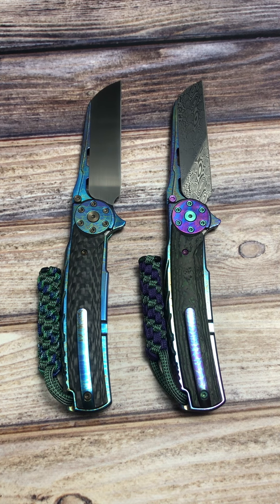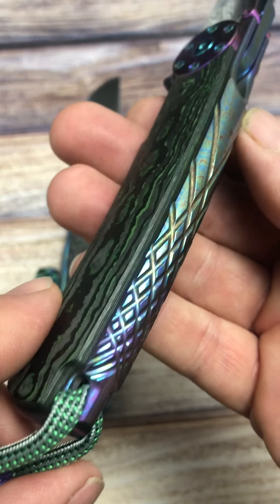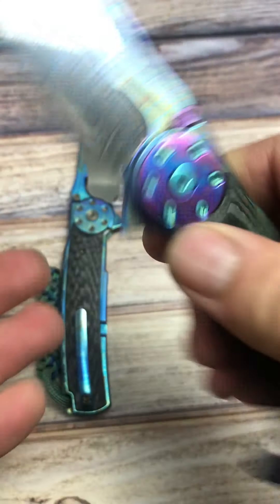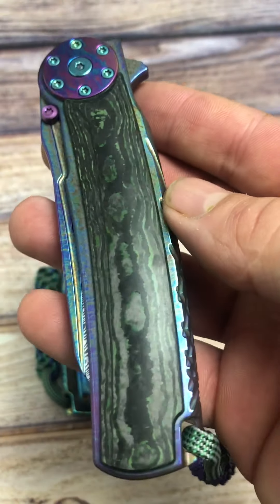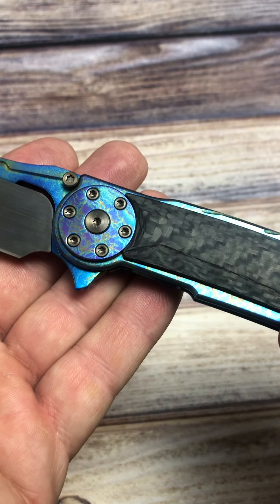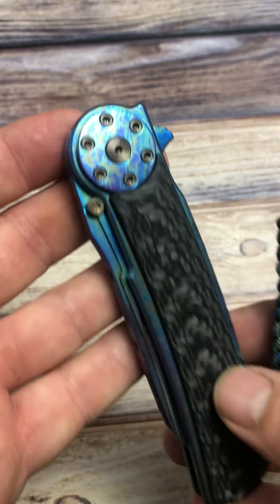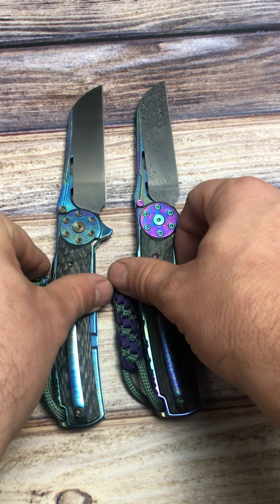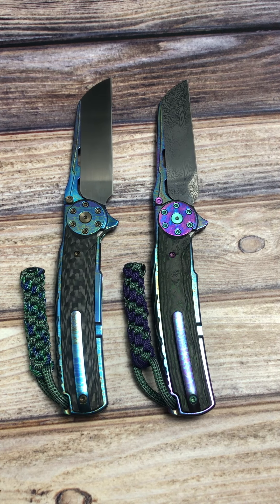Reate Jack 2.0 Limited Edition Damasteel and Green Carbon Fiber Anodized by Jeff Perkins JD Cutlery.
Reate Jack 2.0 Limited Edition Damasteel and Green Carbon Fiber Custom Anodized by Jeff Perkins of JD Cutlery.